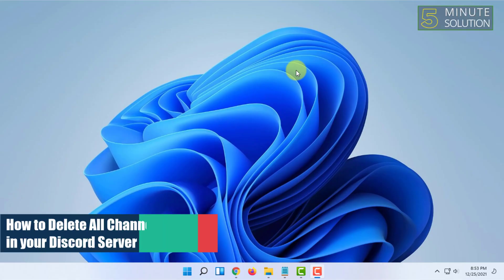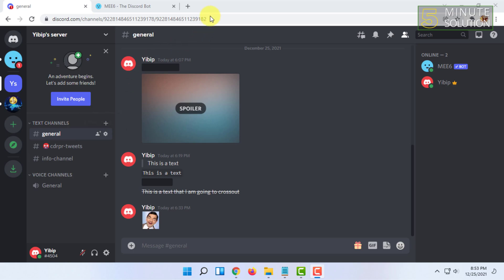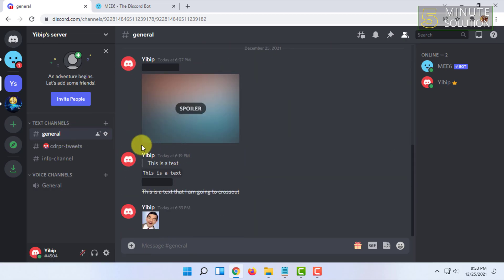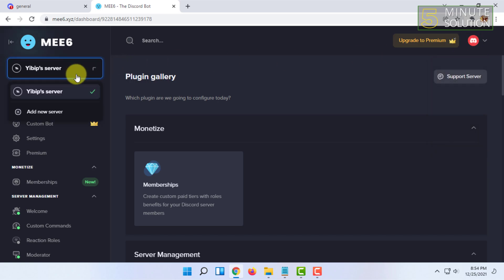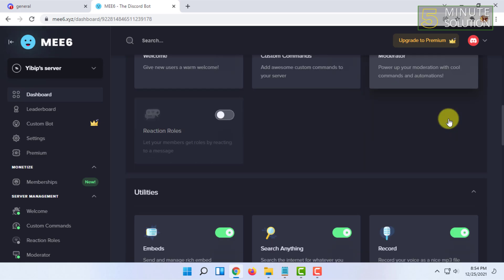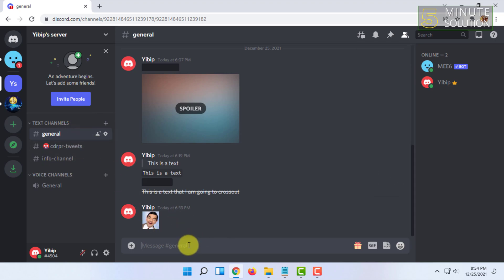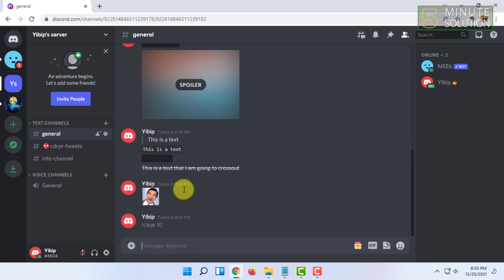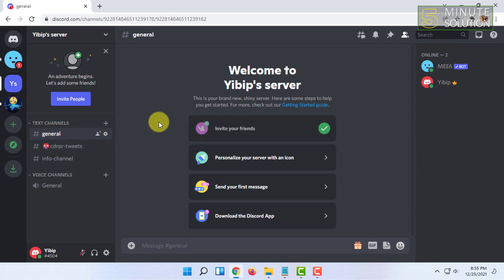How to Delete All Channel Messages in your Discord Server 2024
How to Clear Discord Chat - Delete all messages in a channel
To clear the chat, you can use any of the following commands as per your needs.
Type '! clear 100' to delete the 100 latest messages in the channel. ...
In the text-box, type '/clear' then the 'Tab' key and enter the number of messages. Press the 'Tab' key again twice to select a member you wish to delete the messages from.

▼ Related Keywords ▼

"how to delete all messages on discord dm mobile"
"mee6 delete messages"
"discord bot delete all messages in channel"
"discord delete all messages from user in dm"
"how to clear a channel discord"
"how to delete discord chat for both sides"
"how to delete messages on discord android"
"cleanchat bot"